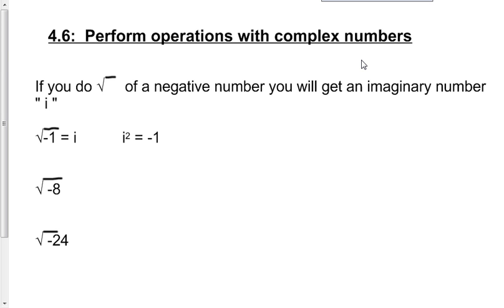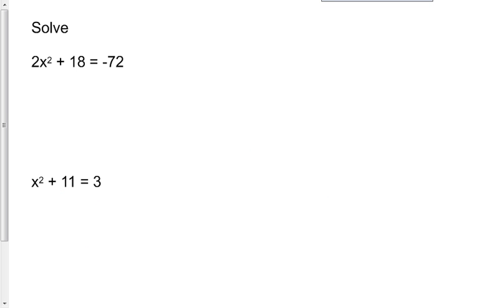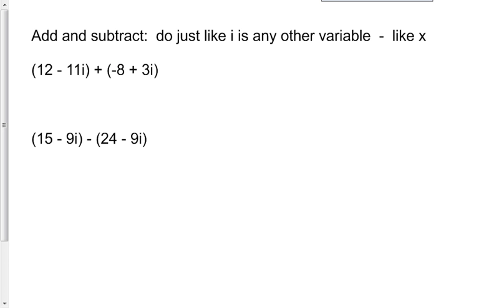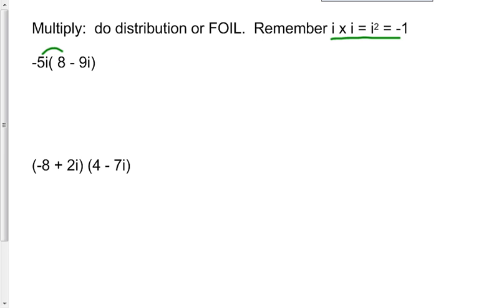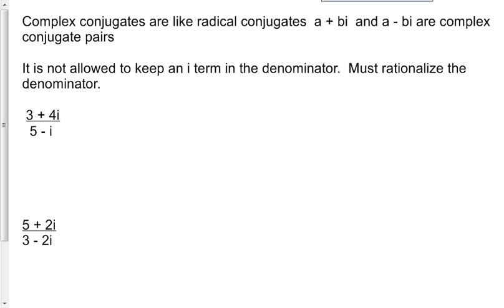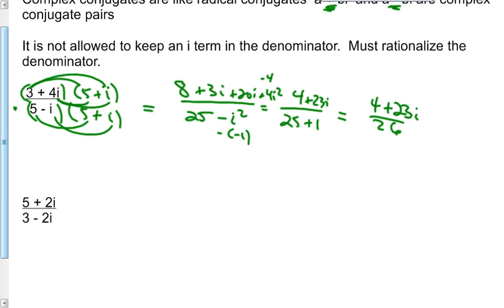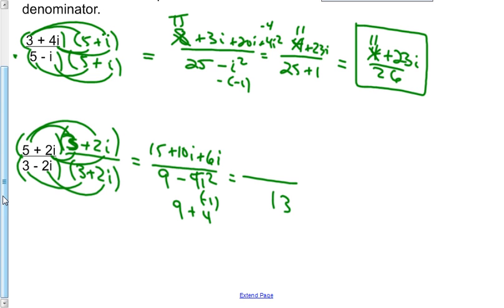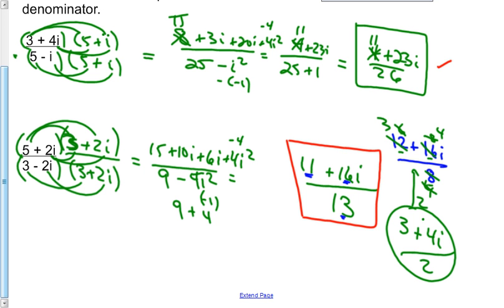4 6 complex numbers